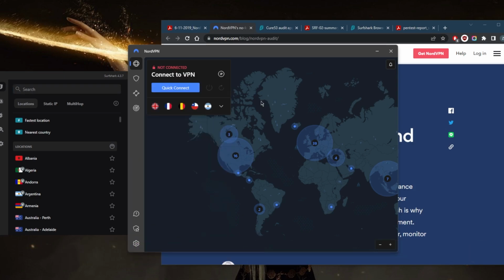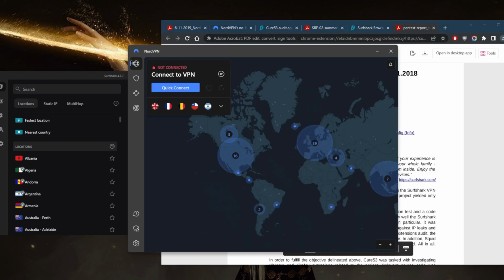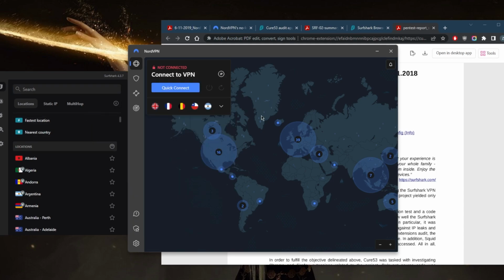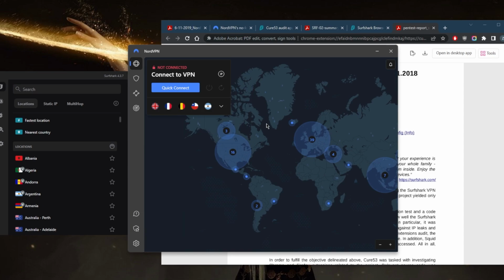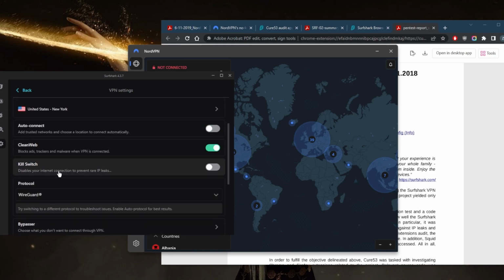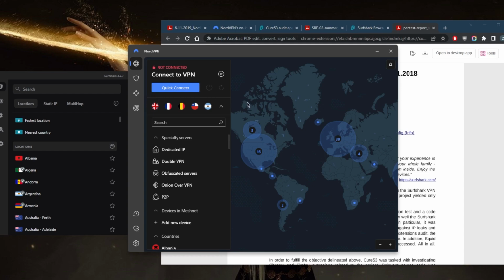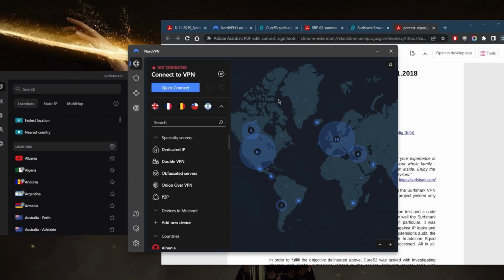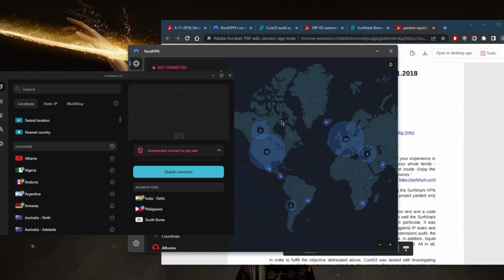Surfshark vs. NordVPN: Which Service Is Better?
Surfshark vs. NordVPN - Both Surfshark and NordVPN are premium VPNs that are ideal for privacy, speed, streaming, torrenting & online security. But which is better?

How's it going, everybody? Welcome back. And today, we're taking a look at Nord VPN and surf shark to see which one could be better for you and your situation. Okay, so we've got Nord VPN right here and surf shark are right over there. And we're going to take a look at a few things. But if you guys are interested in the full review, you're going to find both reviews in the description down below, as well as links to pricing discounts if you'd like to jump straight to that. Okay, so when taking a look at VPNs, I like to take a look at the privacy policy and not just the privacy policy, I like to know if there are any independent audit reports. And in this case, we do have independent audit reports with both Nord VPN and surf shark and there are multiple independent audit reports to prove that they do not collect any user information that can be identified or linked back to any specific user. And of course, both VPNs have solid server infrastructures that keep users safe when using the servers. If you're not familiar with what an independent audit report is, it's basically when a firm examines the VPN provider to see whether or not they're upholding their privacy policy and no logs policy. In both cases right here with Surf shark and Nord VPN, they do uphold their no logs policy, and they don't collect any identifiable information on their users basically just statistics that help them improve their service. Now, in terms of speed, Nord, VPN and surf shark are quite similar. Except that I've noticed in my test, Nord VPN is always coming out on top solely because of the Nord links protocol, which makes Nord VPN arguably the fastest VPN in the business. That gives you very good security, amazing performance, possibly the best performance in the business. And it's not asking for an arm and a leg to give you all these bonus features, that can be very helpful. If I were to pick one over the other. I mean, it really depends on what you're looking for at the end of the day, but me personally, I prefer Nord VPN. But that's not to say the surf shark is utterly inferior. It's just simply a budget version of Nord VPN. So that's pretty much it for this video. If you guys are interested in any of these VPNs you'll find links to pricing discounts in the description down below. If you'd like to jump straight to that it'll find links to full reviews in the description as well if you'd like to learn more about the privacy policy speed streaming and torrenting capabilities as well security and features. Either way, they're both covered by a 30 day money back guarantee. So in case you don't like any of these VPNs for whatever reason, you can get yourself that refund because of that 30 day money back guarantee. Calm below if you have any questions I'll be happy to answer all of them like and subscribe if you'd like to support the channel and stay up to date with everything VPNs and cybersecurity. Have a wonderful day.

Hope you enjoyed my Surfshark vs. NordVPN: Which Service Is Better? Video.